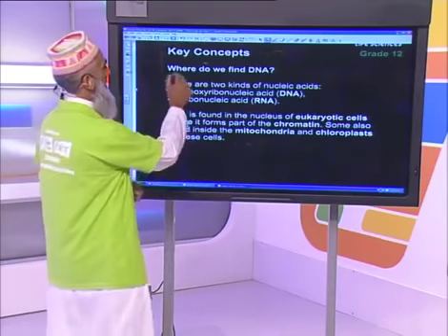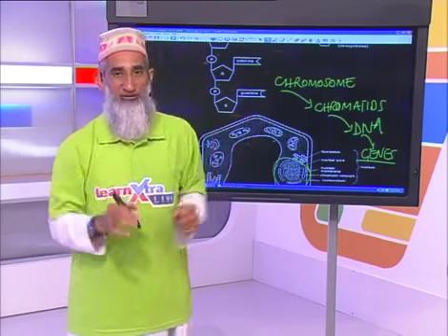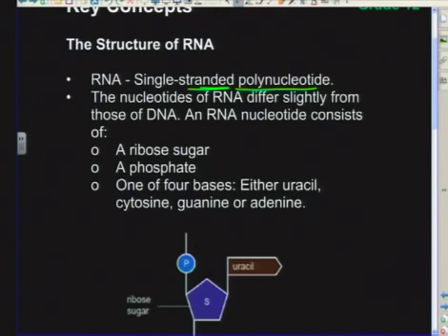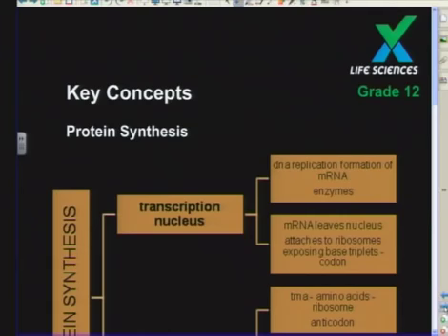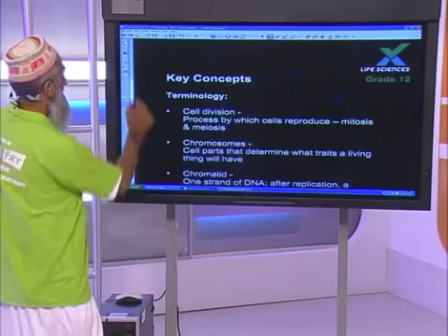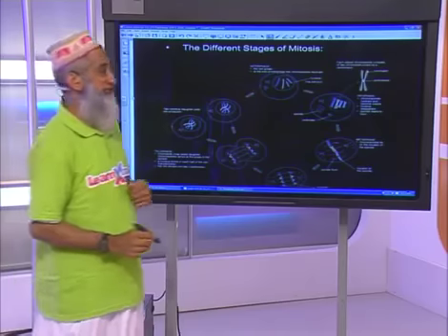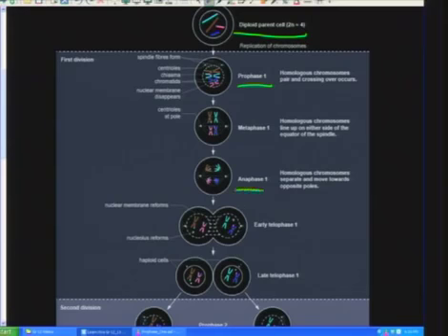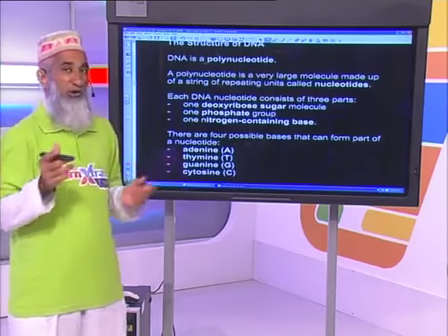Revision: DNA, RNA vesves Meiosis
Download Show Notes: In this Grade 12 Life Sciences revision show we take.

Download the Show Notes: In this Gr 12 Life Sciences revision show.

Hank introduces us to that wondrous molecule deoxyribonucleic acid - also known as DNA - and explains how it replicates itself in our cells. .